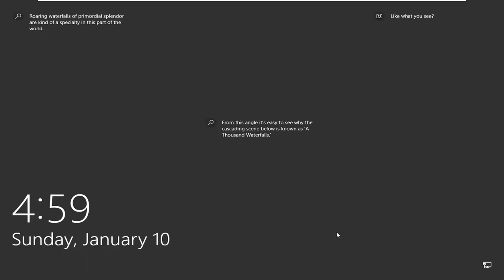How to Turn off Monitor With Keyboard Shortcut In Windows 10